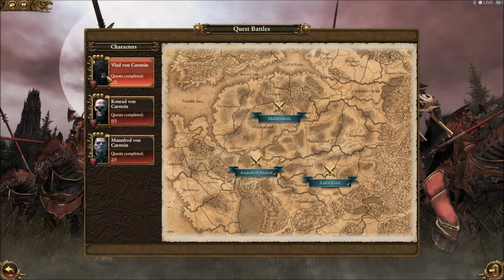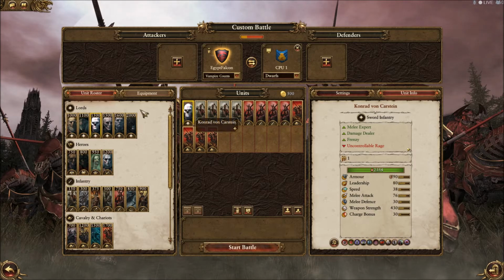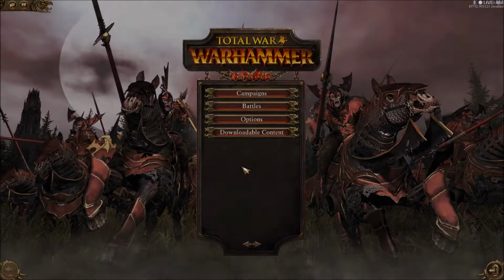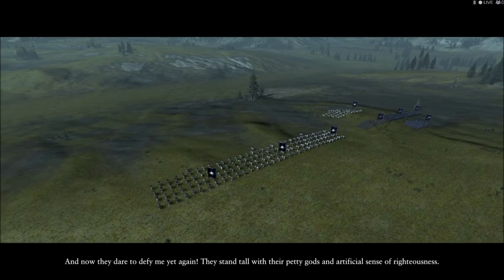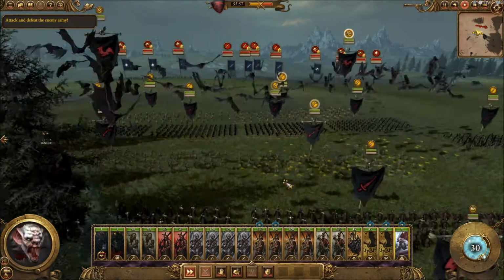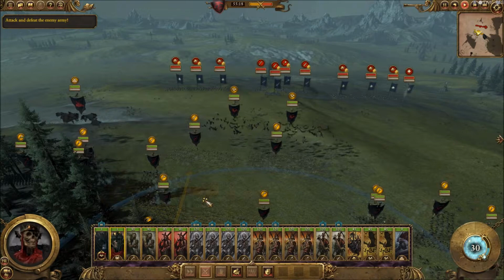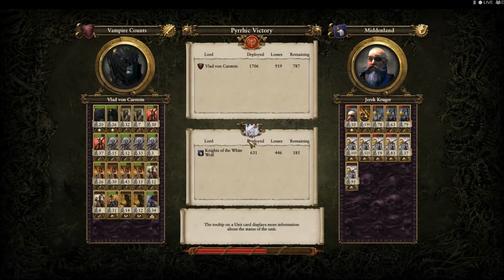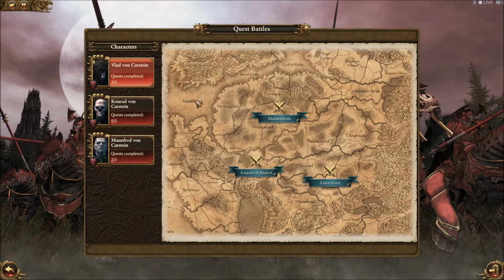Vampire Wars Mod Showcase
I show off my own mod chock-full of Warhammer lore.